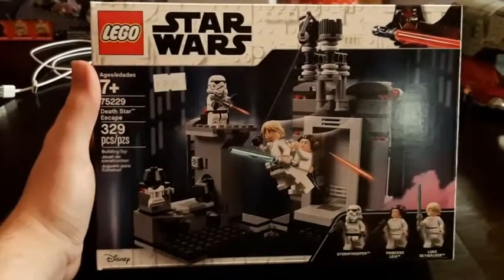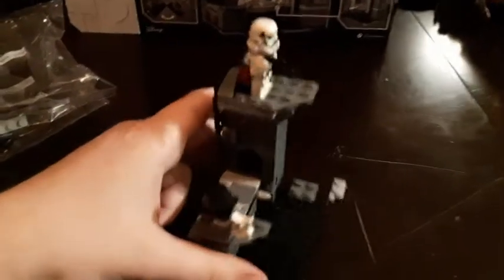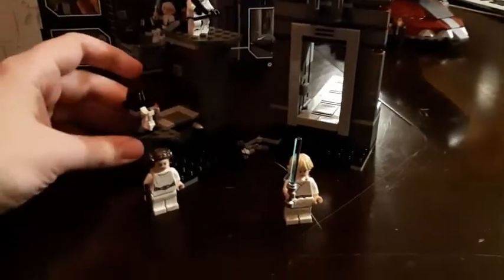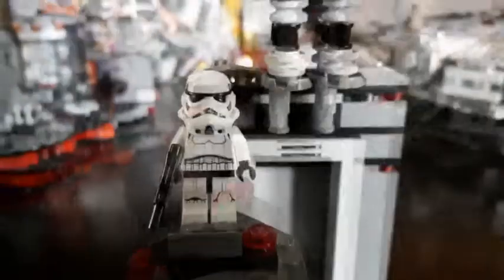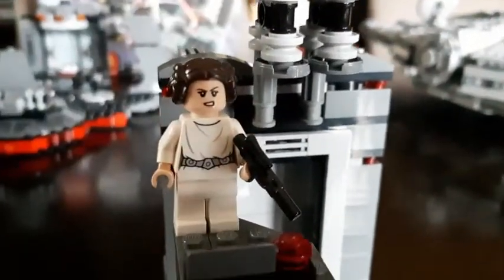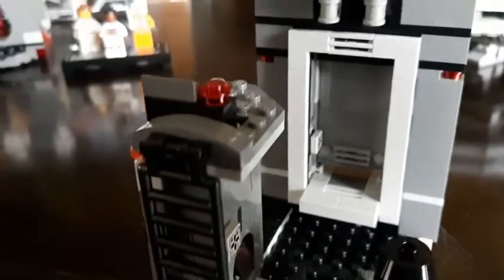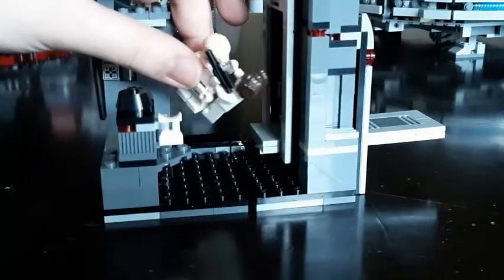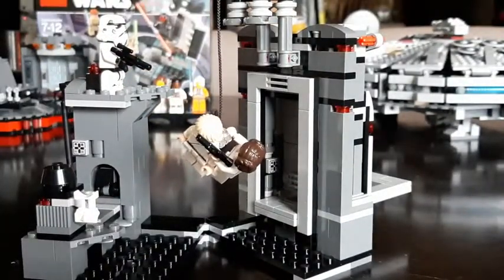The Real Finale Of Star Wars Week - Lego Star Wars Death Star Escape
In the finale vlog of Star Wars Week, I build and review the newish Death Star Escape set, it's based off the Iconic scene in A New Hope